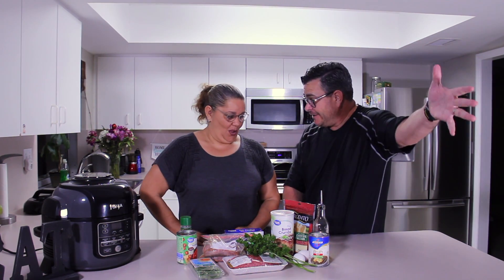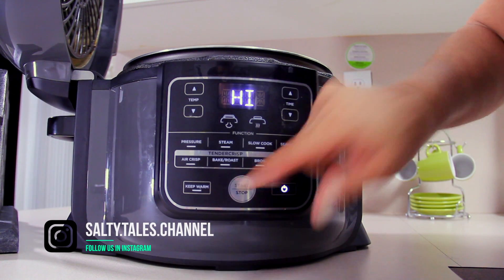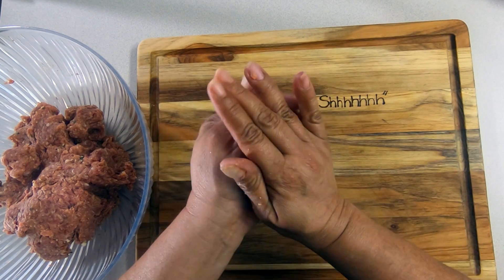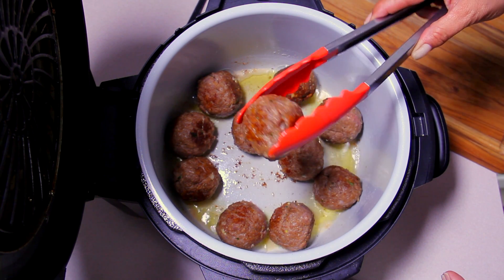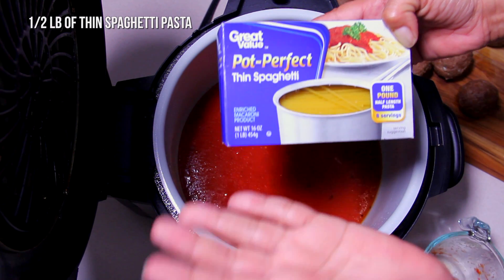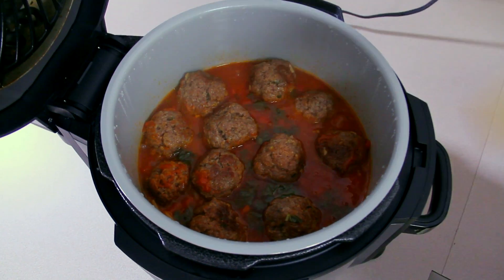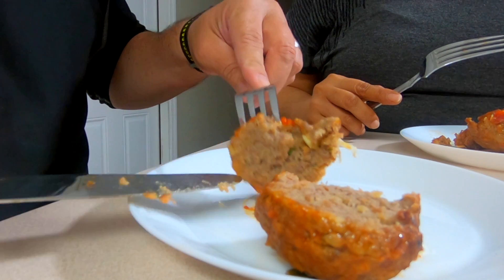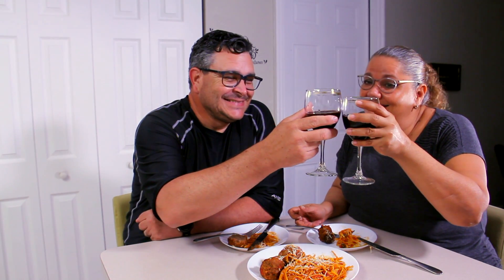WORLD'S BEST MEATBALLS AND PASTA NINJA FOODI RECIPE | Salty Tales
The family tradition continues! Here is the World's Best Pressure Cook Made Meatball Recipe you'll ever try! An authentic recipe for Italian style baked meatballs. There are a few tricks and tips in this recipe that will make making meatballs in the ninja foodi more delicious than any pan-fried meatball out there.

We enjoyed this recipe and for sure we consider it one of the best to share with family and friends! This is a must try recipe that you will for sure enjoy! It does not matter if you have a ninja foodi or not, this can be done in any pressure cooker anywhere!

World's Best Meatball & Pasta Recipe:
1 lb of grounded sirloin
2 Italian sausages
2 garlic cloves
1 1/2 tbsp of fresh parsley
2 eggs
1 cup of six cheese
2 cups of bread crumbs
1 tsp of salt
1 tsp of fresh pepper
Mix all ingredients until just combined
Make your meatballs
3 tbsp of olive oil
Brown the meatballs in the pot until they look DELICIOUS!
Take the meatballs out of the pot
1 cup of diced tomatoes
1 cup of beef broth
1 can of tomato sauce
1 tsp of salt
1 tsp of fresh pepper
1/2 lb of thin spaghetti pasta
A handful of fresh basil
Make sure the pasta is covered with the sauce
Add your meat balls back into the pot
pressure cook for 7 mins at high temp